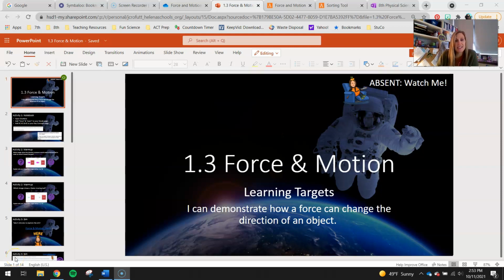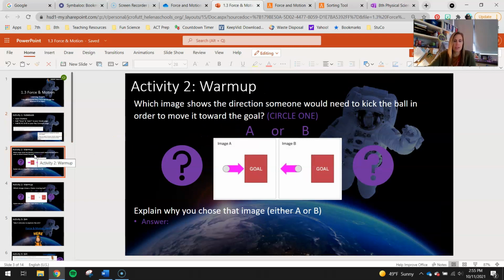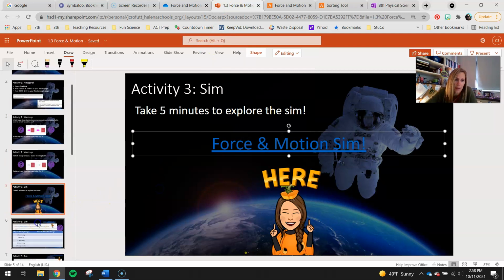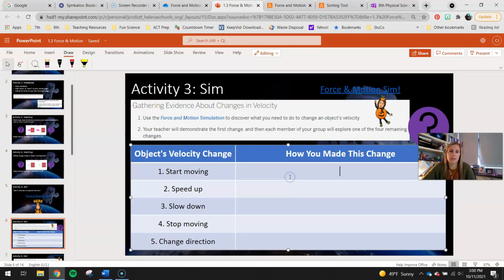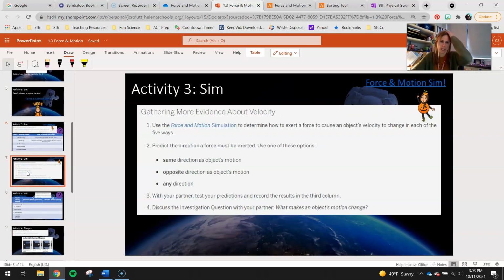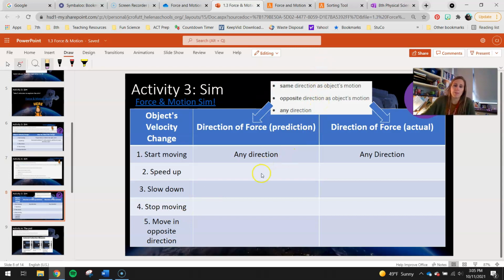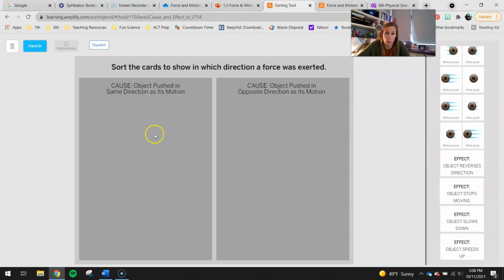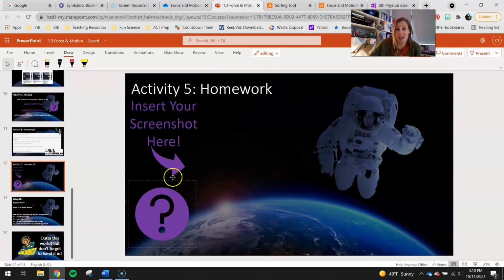1.3 Force & Motion